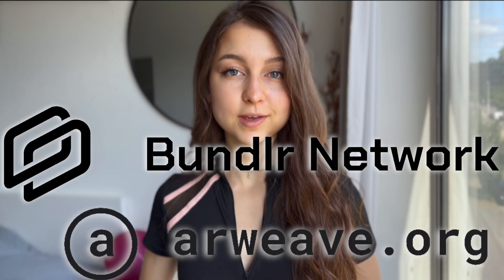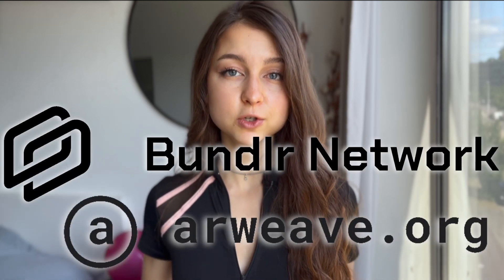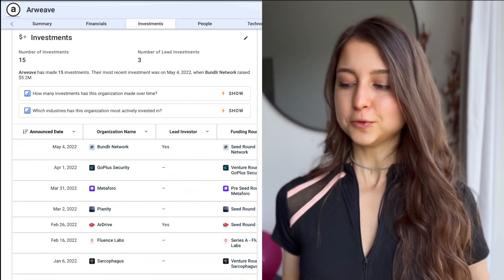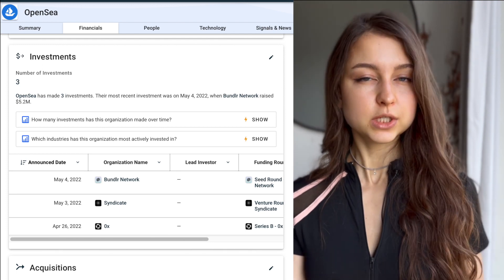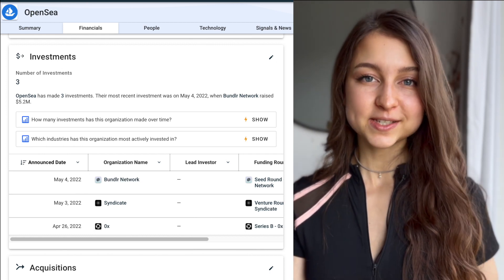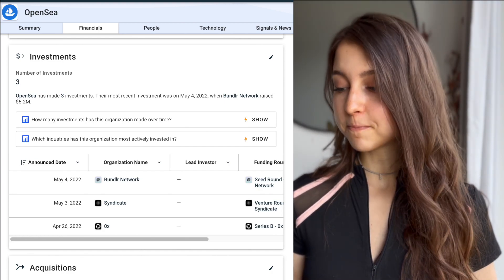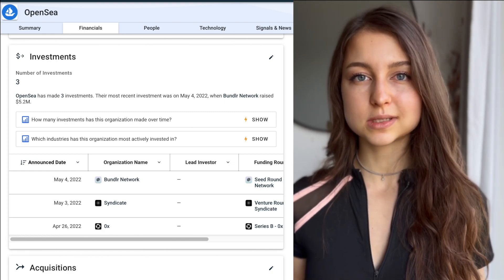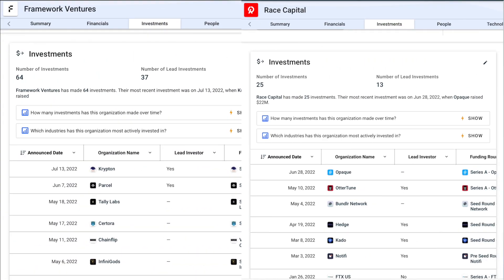NEW Arweave solution 2022 Bundlr Network | Store Data on Blockchain Forever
Bundlr network is a scaling solution for Arweave. Arweave is a protocol for decentralized data storage, like Chia and Filecoin. Unlike those two, in Arweave you only pay once and have your data stored forever in a sustainable way. It works by matching people who have hard drive space to spare with those individuals and organizations that need to store data or host content permanently.
Bundlr increases the upload speed to Arweave by over 3000% percent and process over 90% of its data. Watch this video to know how it works, how to participate in the testnet, and its investors. You don’t wanna miss this project, it has already integrated with Polygon, zkSync, Arbitrum, Avalanche and many others!

Time stamps:
0:00 Arweave?
0:50 Role of Bundlr
2:04 Bundlr is PoS
2:20 Investors
3:30 Token?
3:49 How to participate (testnet!)